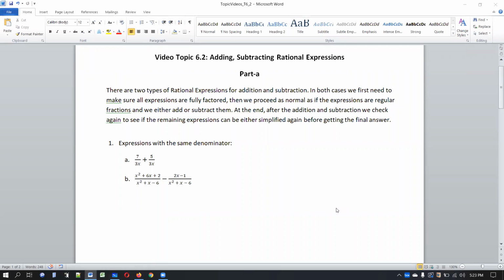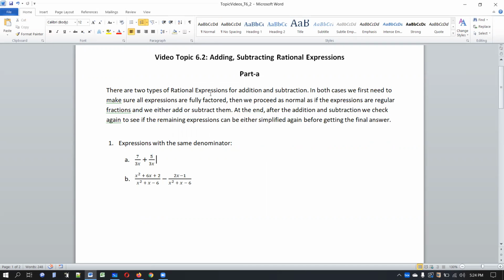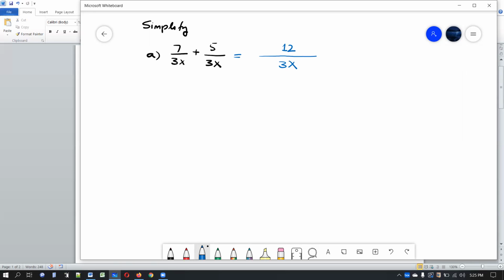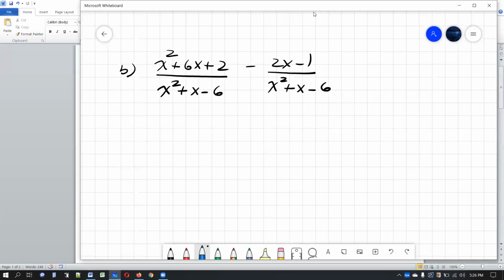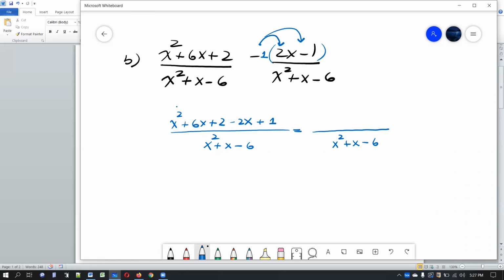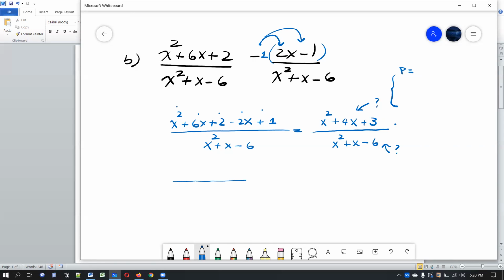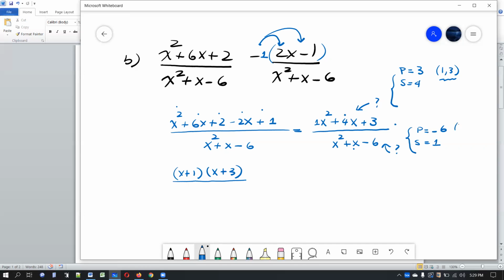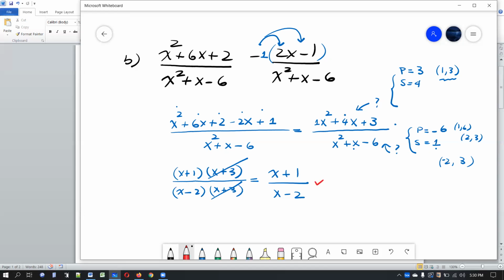MA 119 Secction 13b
Adding and Subtracting Rational Expressions with equal denominators (RM)